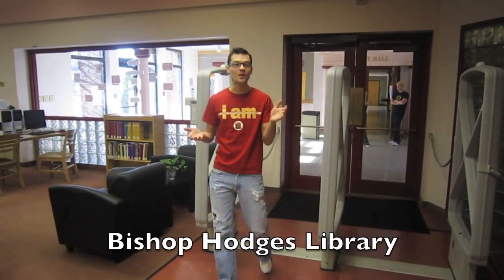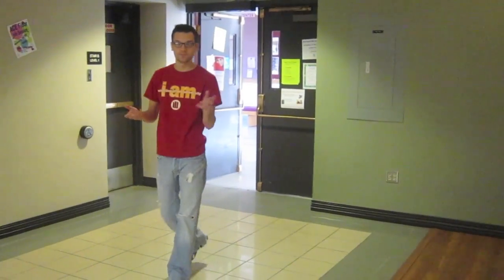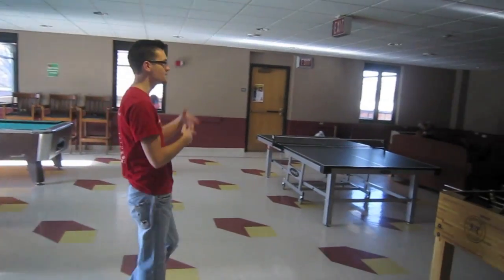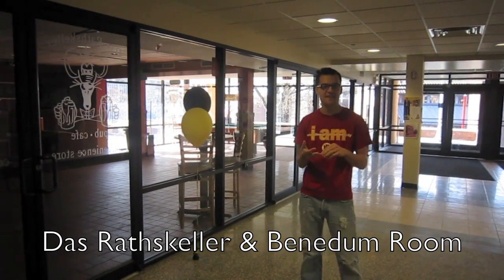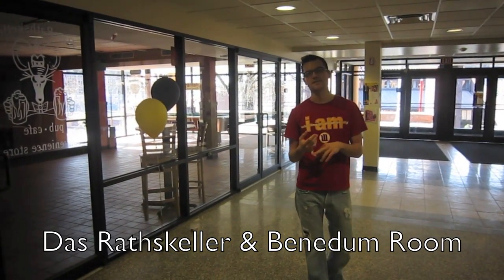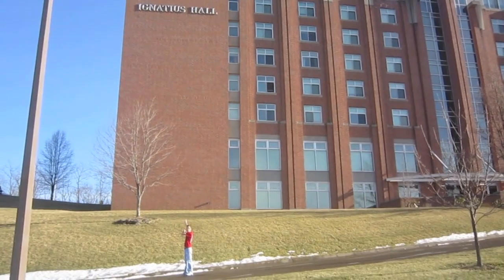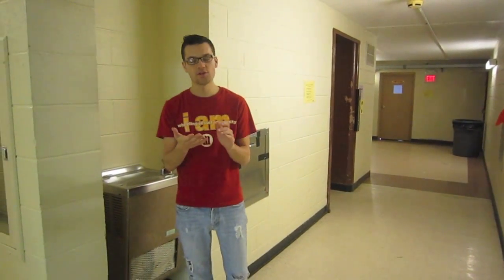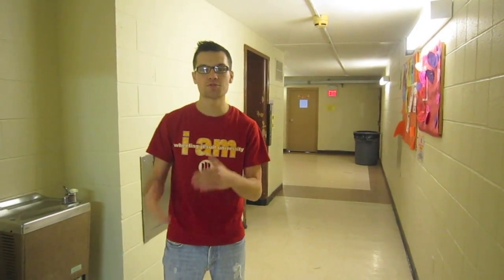Wheeling Jesuit University Prospective Student Tour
Tour the beautiful 65 acre campus in Wheeling West Virginia.  With your own tour guide, President of the Student Body!